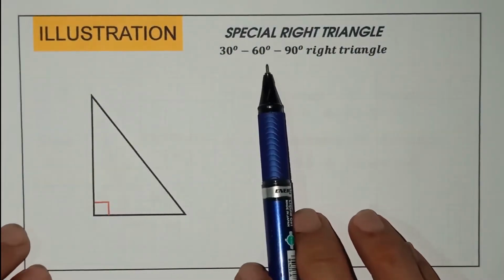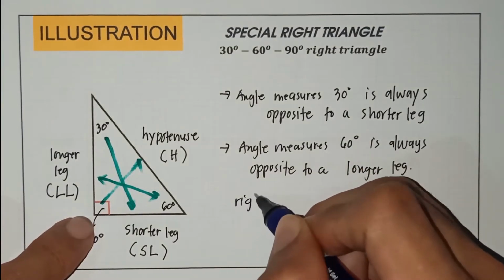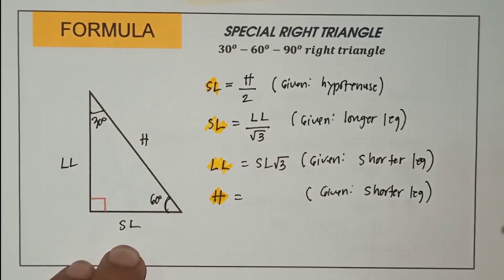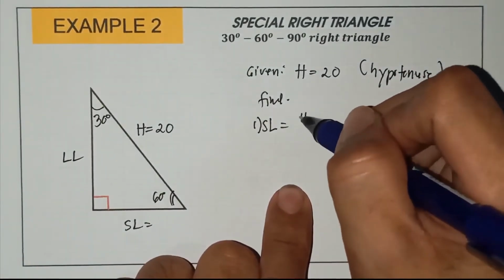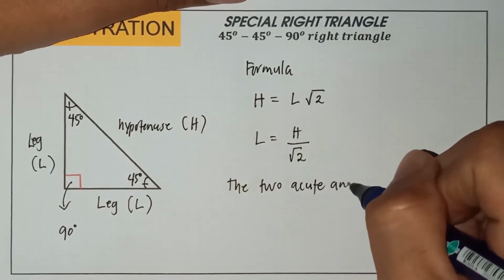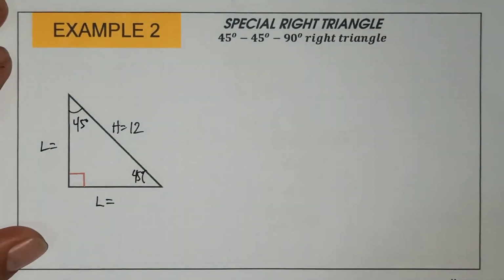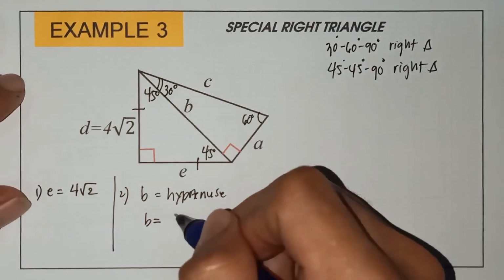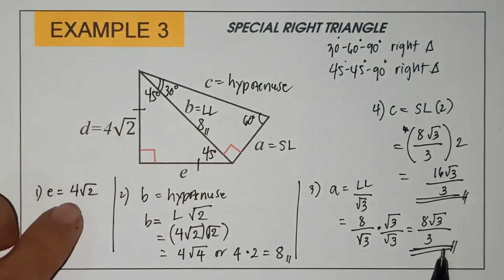MATH 9 LESSON: SPECIAL RIGHT TRIANGLE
Topic: Trigonometry - Special Right Triangle

Jose N. Lagman
T-III
300889 Madapdap Resettlement High School